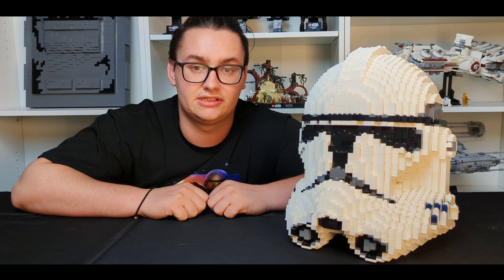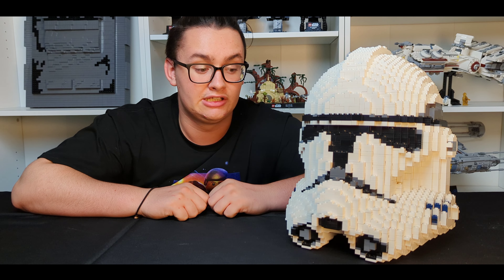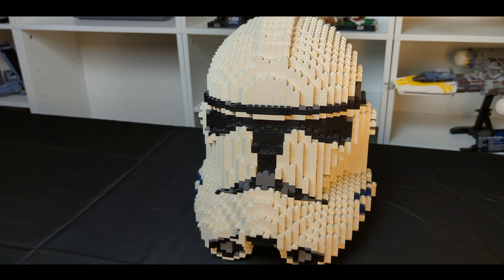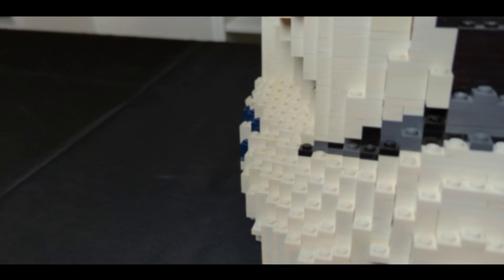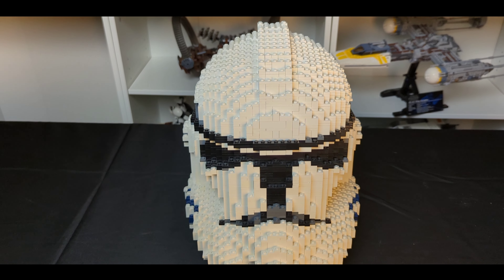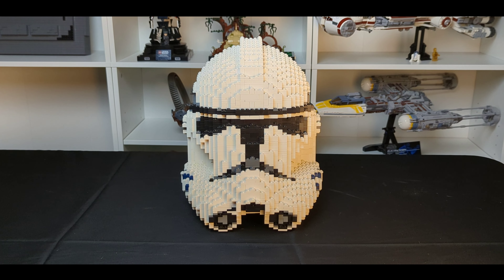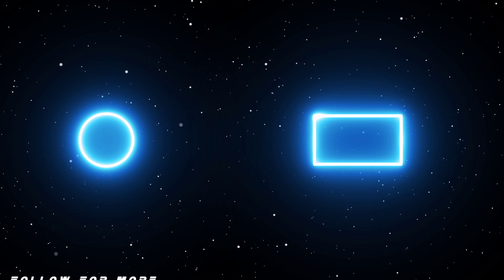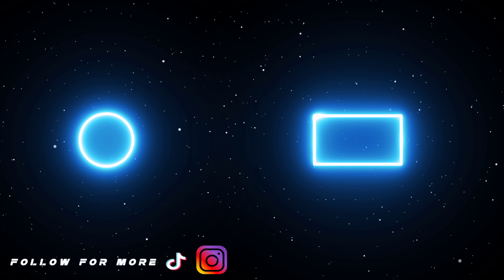LEGO STAR WARS P2 CLONE HELMET | Bricker Builds Review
Samuel Kim-

I use box lights / phone camera / standard phone tripod / power director premium